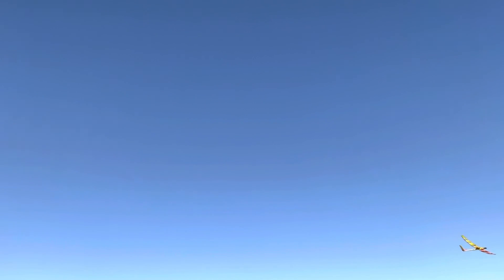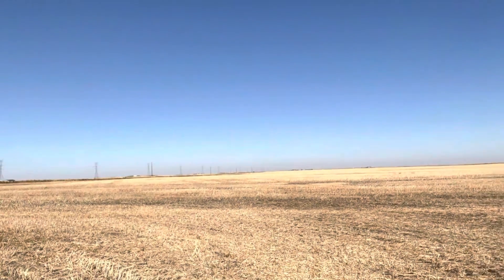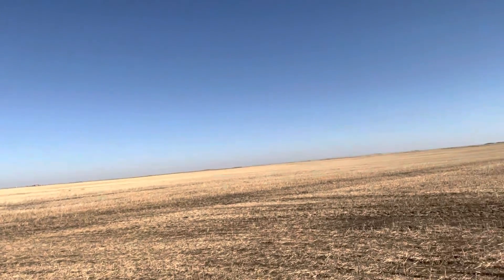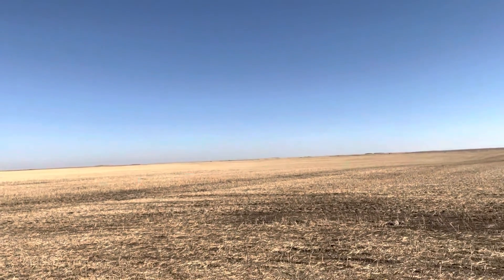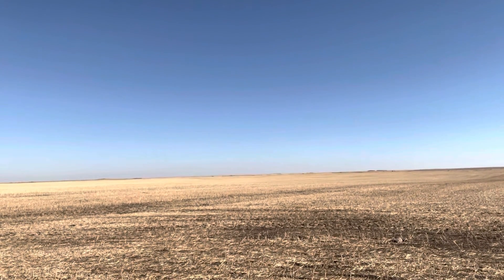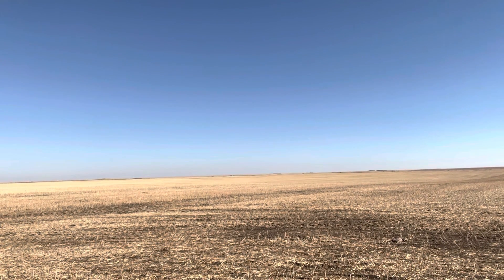Electric Thermal Hunter flight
Here I show the electric thermal hunter flying. It’s not ideal but it gives a sense of what a reliable model the E-Thunter is.